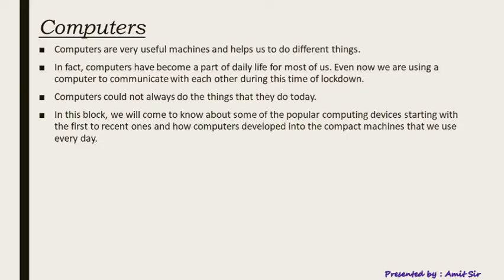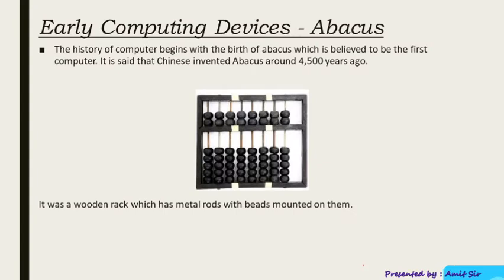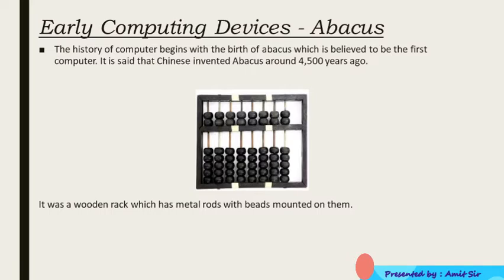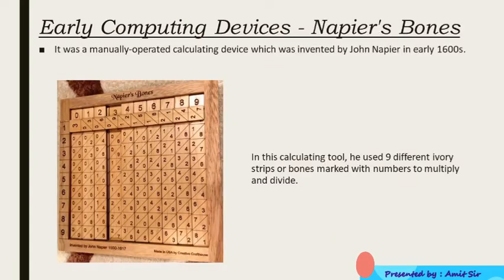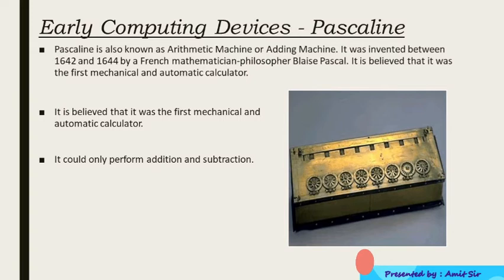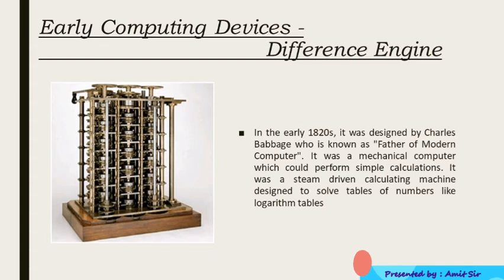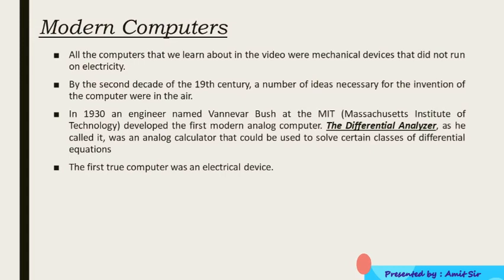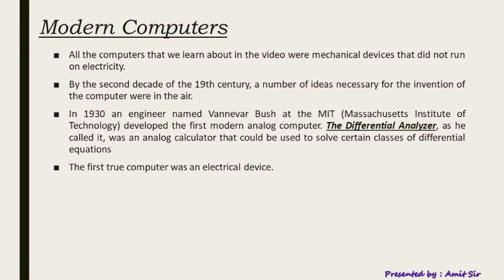CLASS-4 EVOLUTION OF COMPUTERS